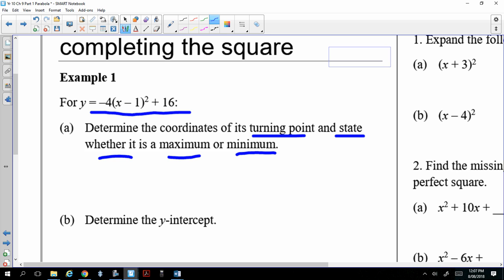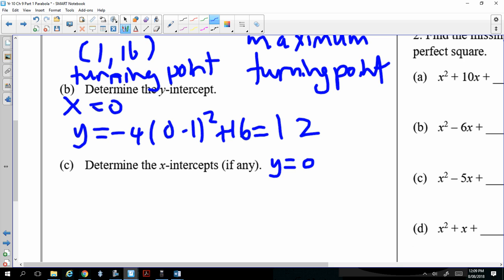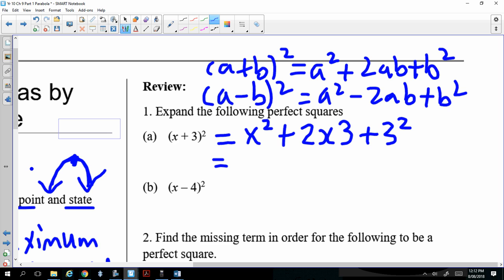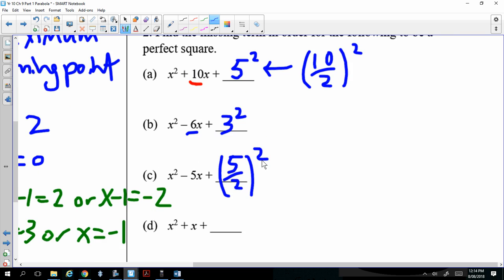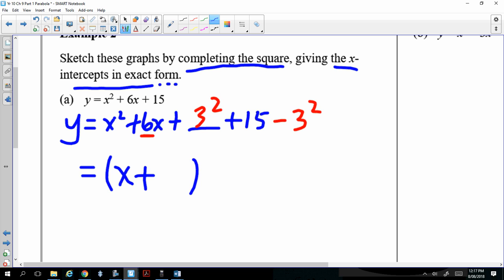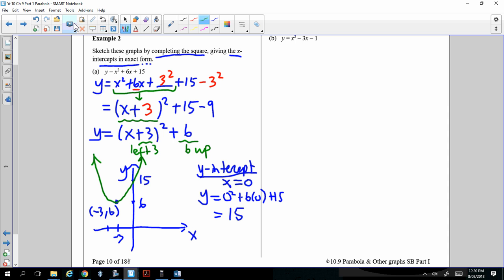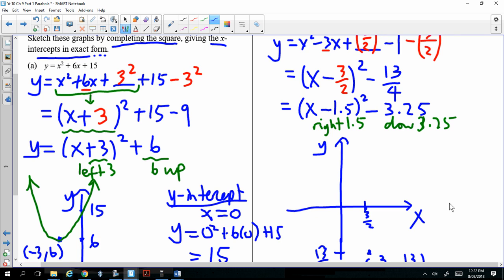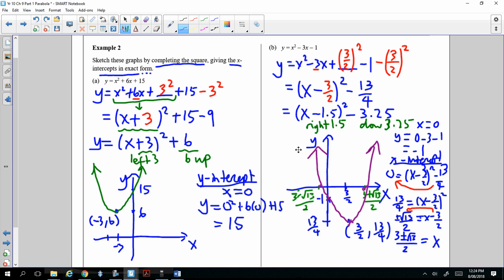Yr 10 Ex 9D Sketching parabolas by completing the square